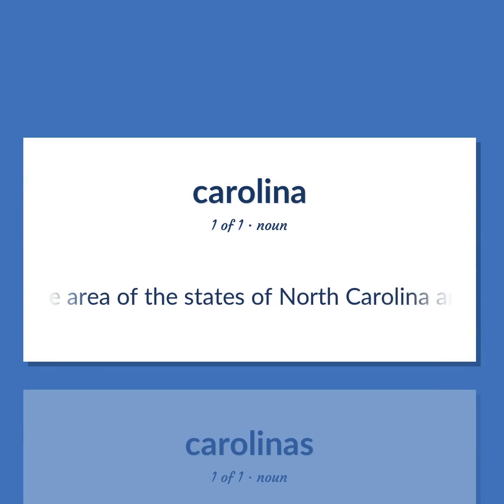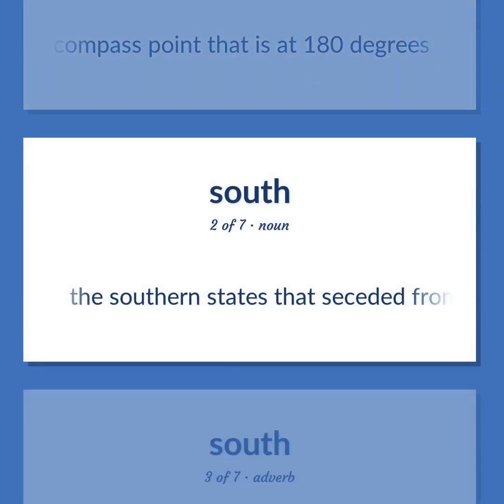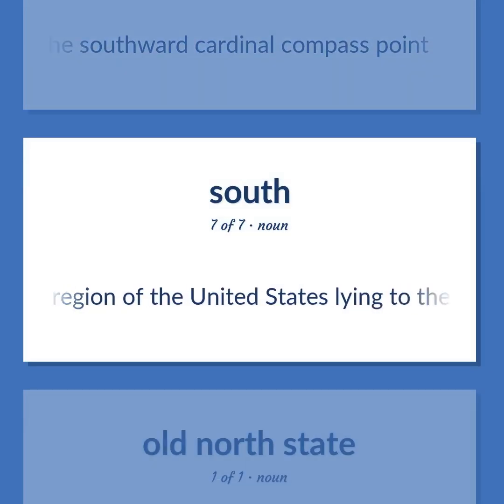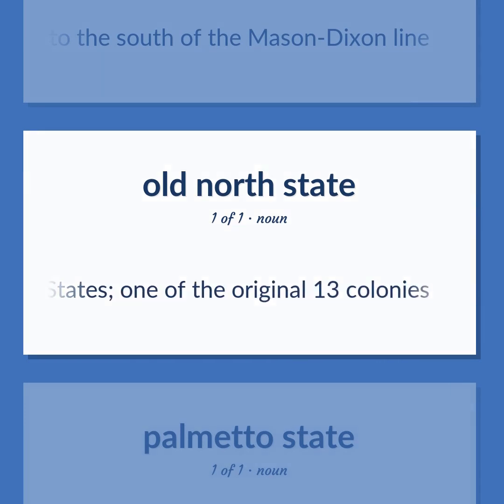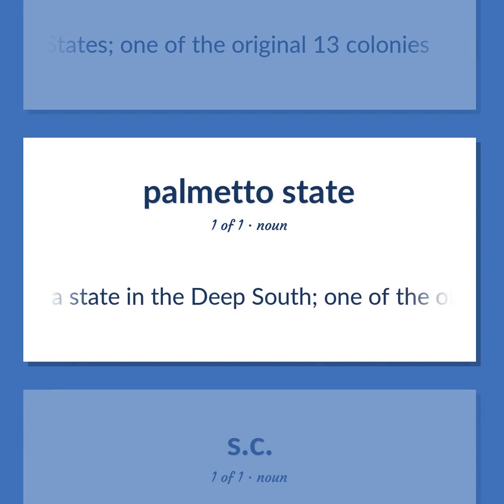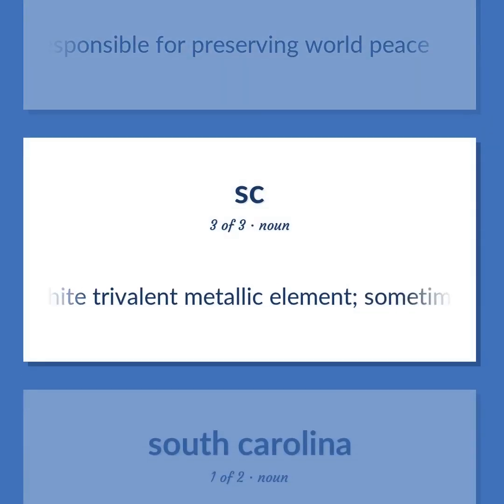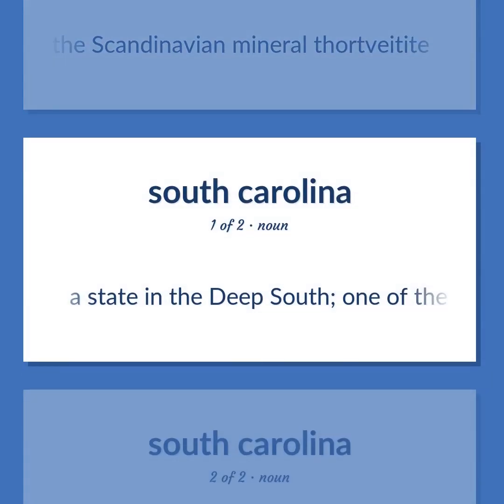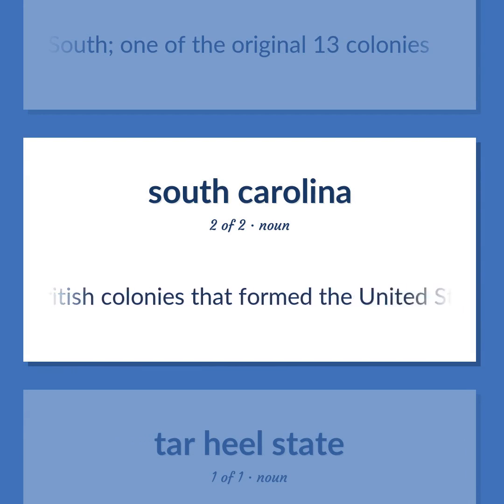Carolina - 26 English Vocabulary Flashcards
CAROLINA meaning. Following our free educational materials, you learn English in a great way with ease and efficiency.